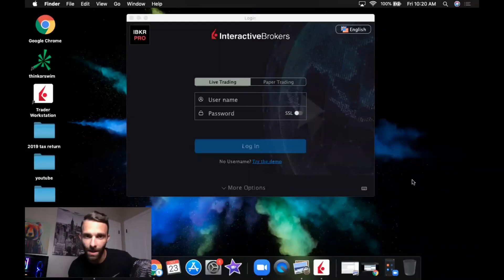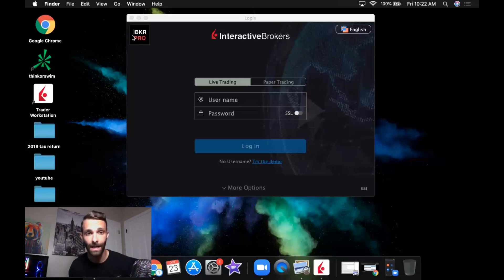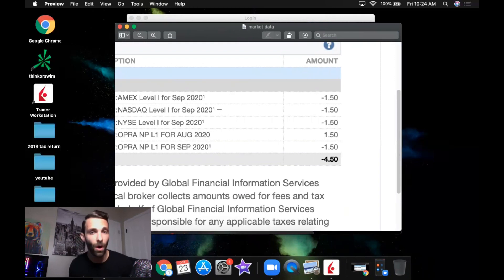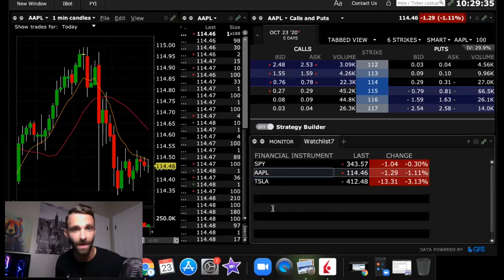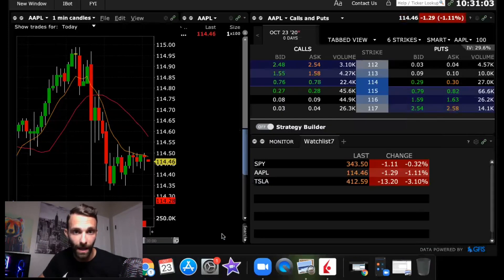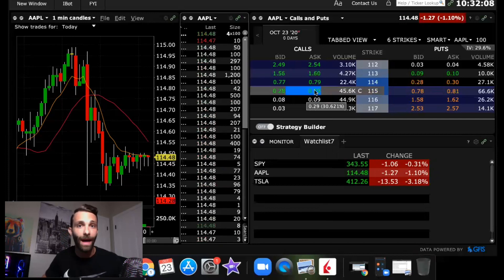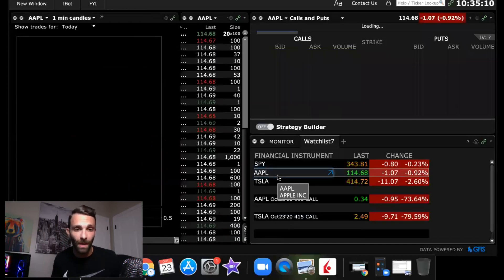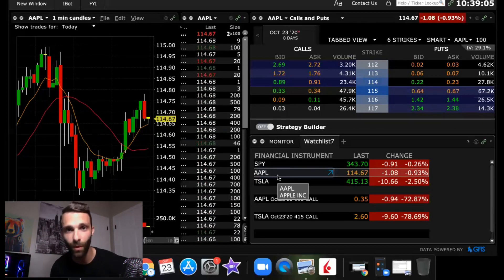Interactive Brokers TWS Platform Setup for Trading (Time & Sales, Market Data, Options Chain)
Use to get up to $1,000 in NVDA shares with a
qualifying deposit + up to 8.1% APY booster for 3 months.

This content is a paid ad from Moomoo Financial Inc., (MFI). The content creator receives no
additional compensation from the firm and MFI makes no representation of completeness or
accuracy of any content beyond the advertisement

Member FINRA/SIPC.

Promo 8.1% APY (as of 10/29/25) for new users only. Actual APY may differ. Rates may
change. New user promo subject to terms &amp; conditions. Click the link for Bank Deposit List,
Cash Sweep and Promo details.

Options trading is risky and not appropriate for everyone. Read the Options Disclosure
Document before trading. Options are complex and you may
quickly lose the entire investment. Supporting docs for any claims will be furnished upon
request. Options trading subject to eligibility requirements. Strategies available will depend on options level approved.